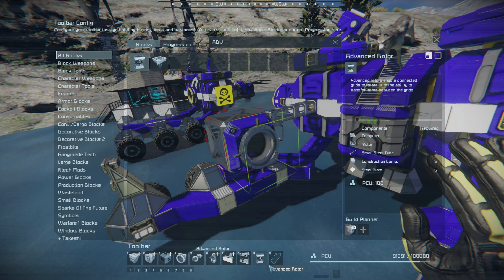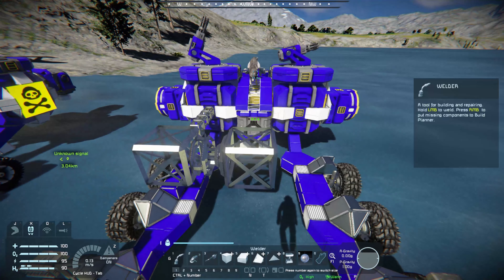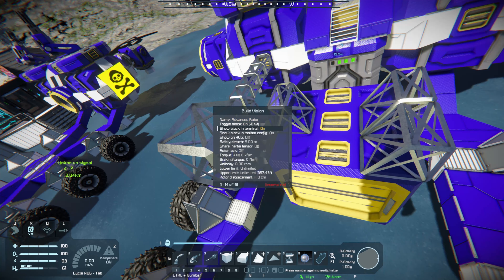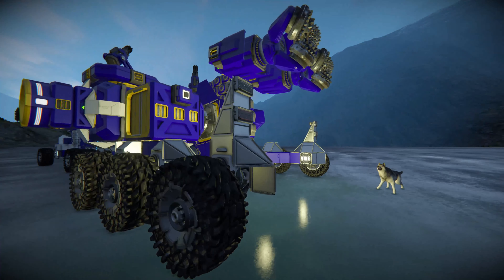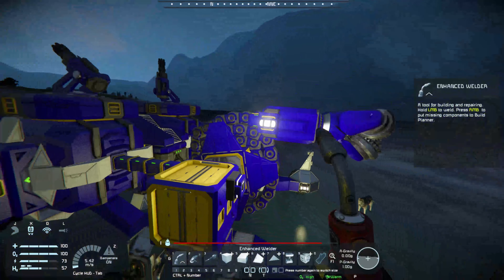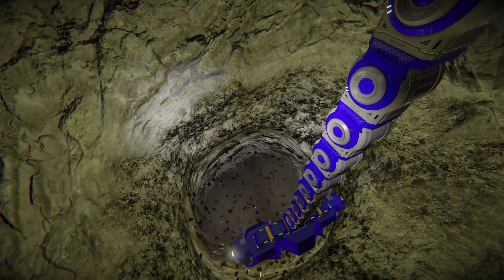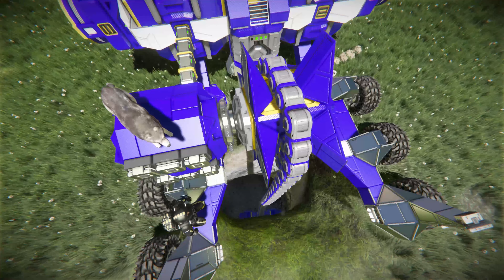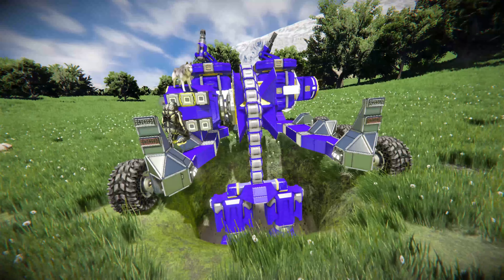Syberiah & Andi - Survival - How to build a Chain Driller - S1 - Ep 3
How to Build a Chain Driller

This Episode Andi and Syberiah are at it again. after building a second trailer we have decided to tempt Lord clang and build a Chain Driller in Survival. Wish us luck lol

Chain Driller Cinematic Video!!!